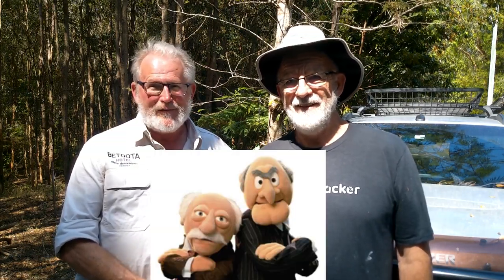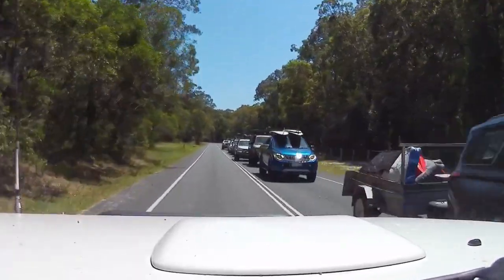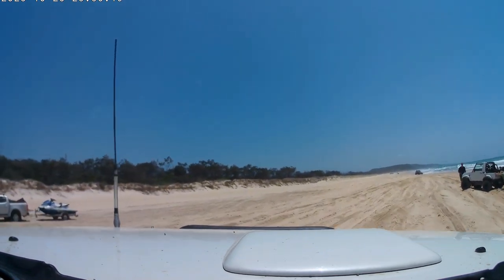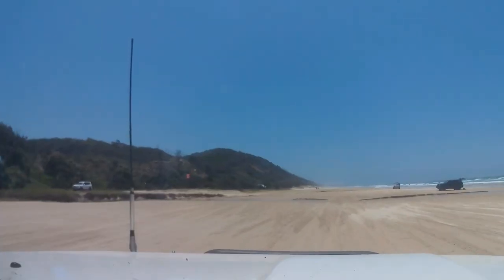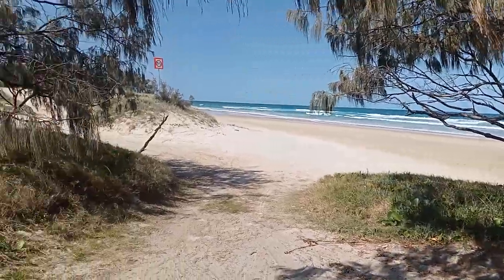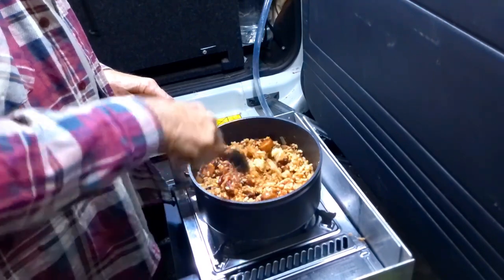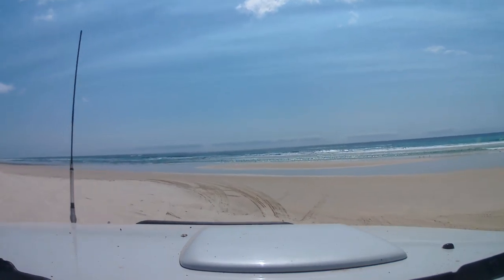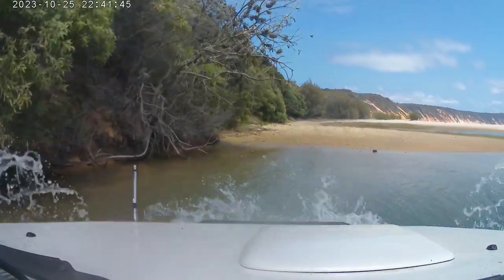Teewah Beach to Double Island Point in our 4WDs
Col takes the Patrol and Ray  takes his new Holden Trailblazer to Double Island Point for an exciting drive in this beautiful location that can only be accessed by 4wd up the beautiful sandy beach.

We cross the Noosa River by barge and then head up the pristine white sandy beach  to find a campsite in the camping zone 2 of the National Park.
We find a perfect camp site under a large shady cotton tree and enjoy the drive up to the top end of the beach at Double Island Point.

The crystal waters were cool and inviting and the shelter of the headland made it calm and enjoyable for a refreshing swim.

Join us in our adventure where we show what can be done in your own 4wd, even if you just use it mainly for towing the caravan or picking up the kids from school.